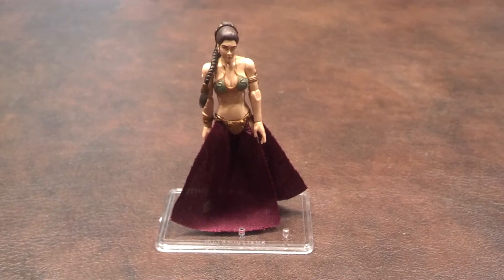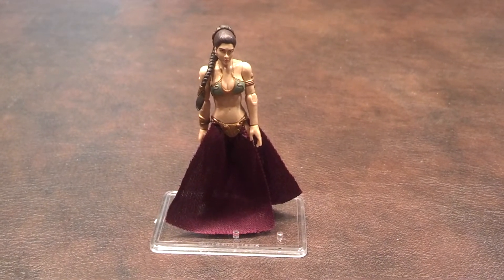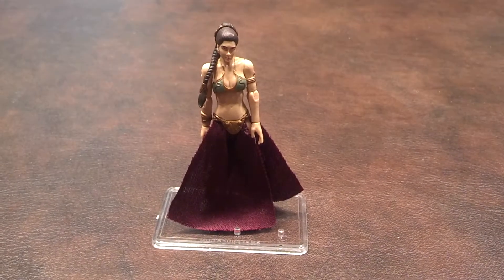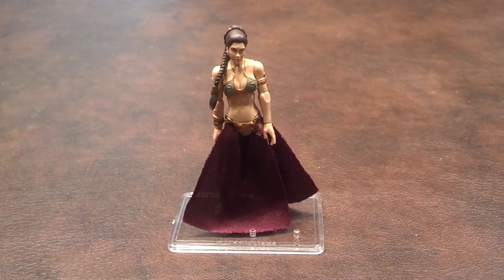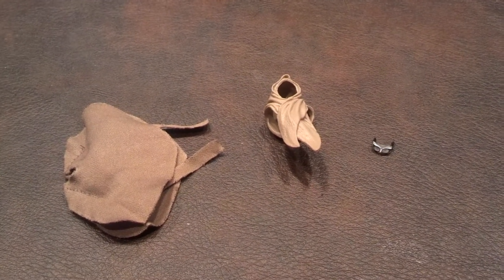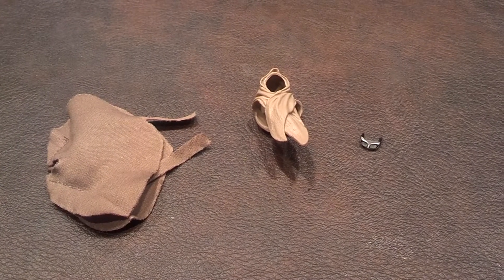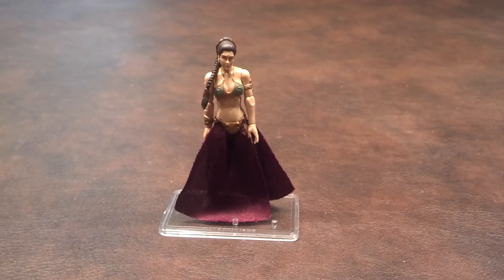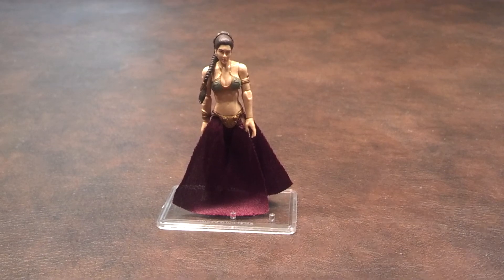Star Wars Vintage Collection Princess Leia Sandstorm Outfit 1080p HD Figure Review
A review of the Princess Leia Sandstorm Outfit figure that was produced by Hasbro as a part of the Star Wars Vintage Collection line of products.  This was part of the Blu-Ray Deleted Scene wave.

Acknowledgement to "Stevesvws82" from the Marvel Universe Collector Club forum for sending this figure to me.